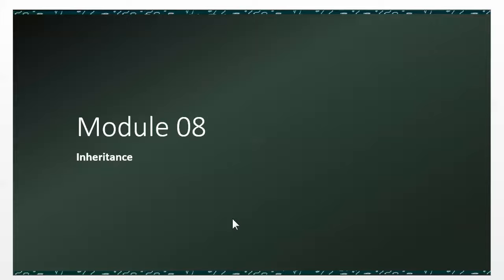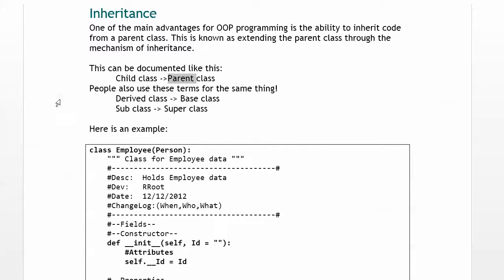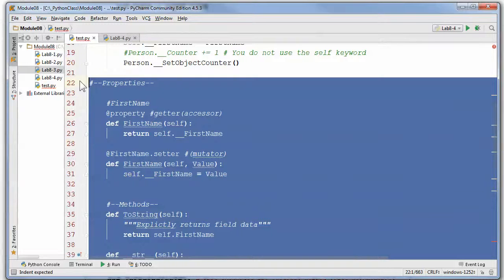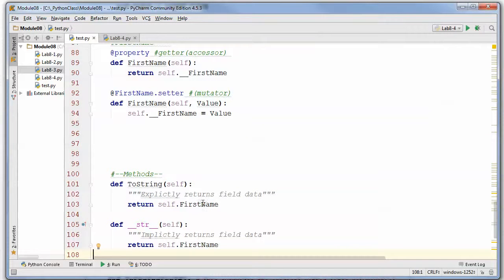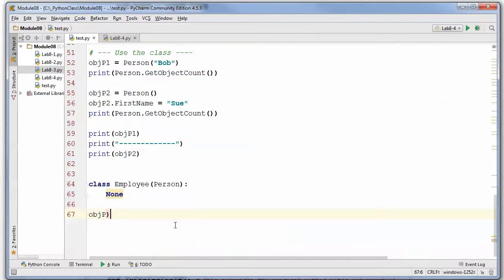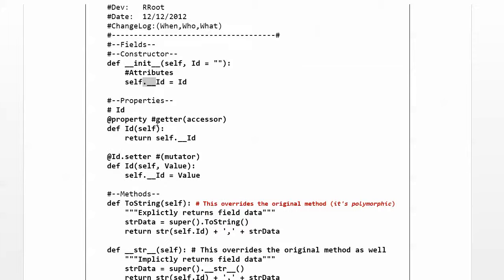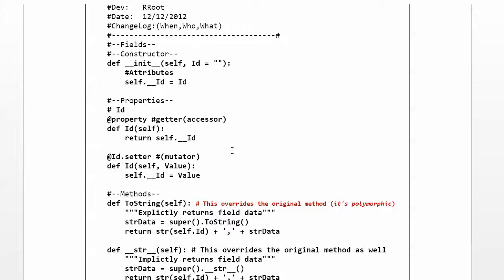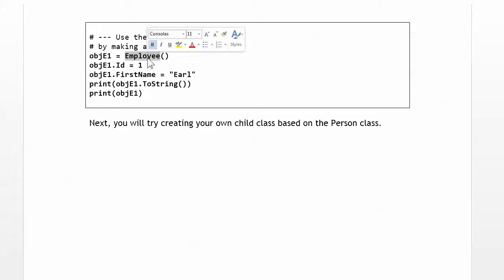Python Module 08 15 Inheritence